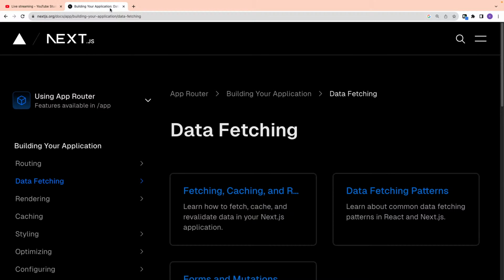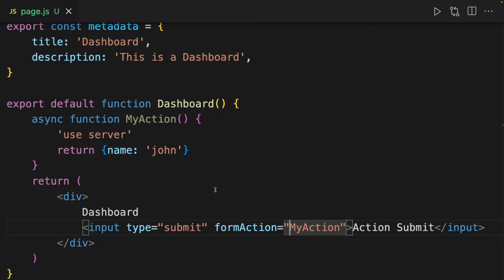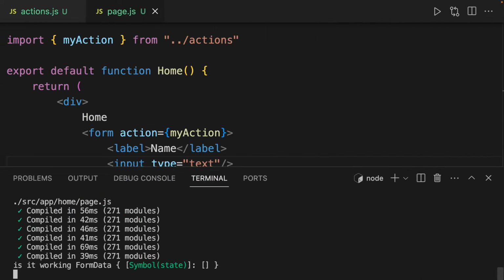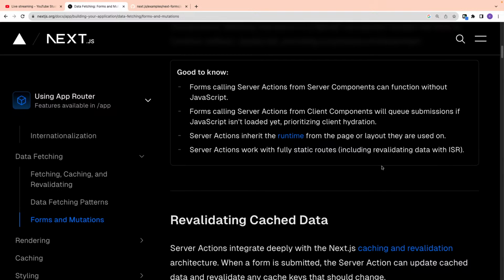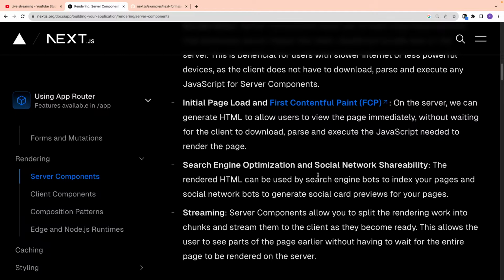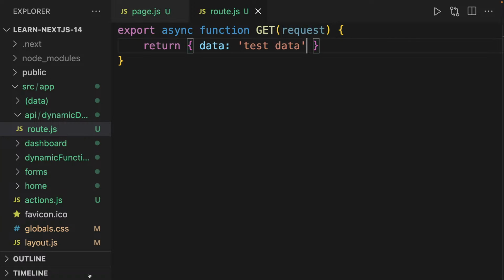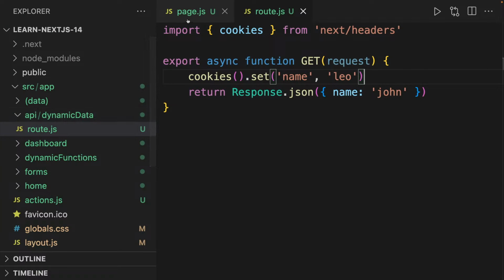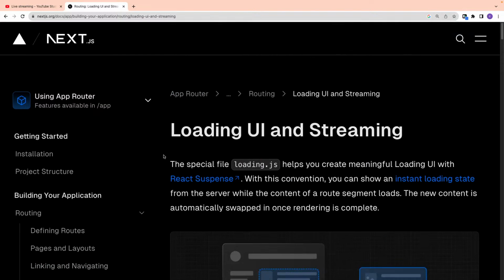Learn Next.js With Me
Learn Next.js in this live stream. You will learn various concepts of next.js like routing, linking, data fetching, styling, server components, client components and more.